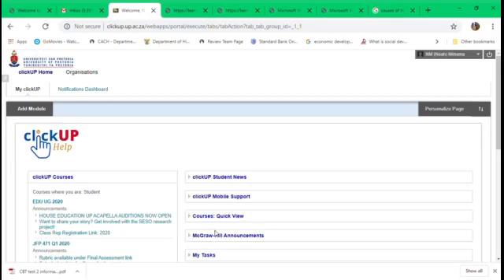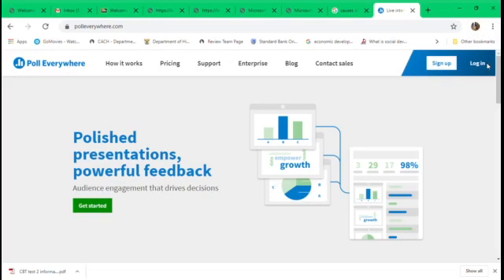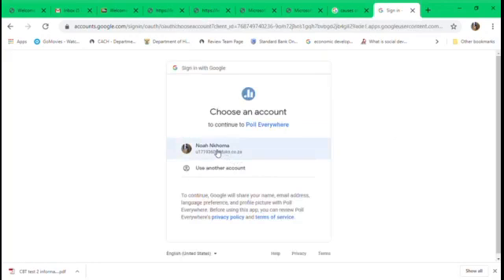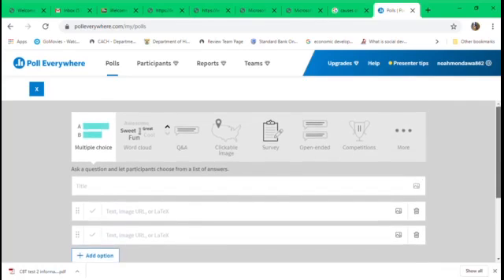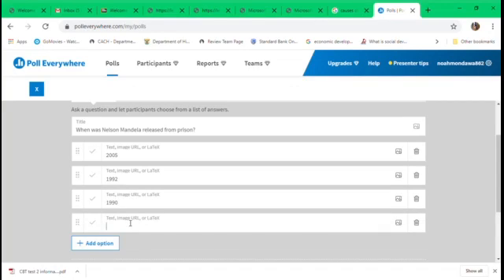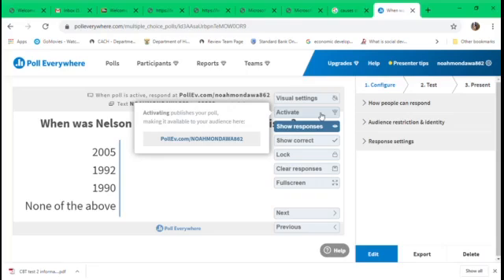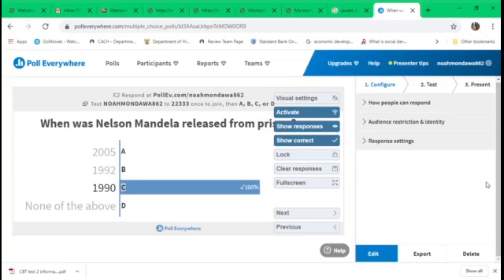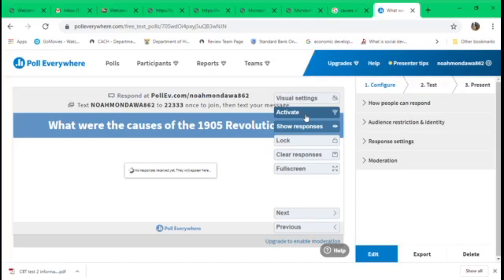How to utilise Poll Everywhere in a classroom situation or for teaching purposes.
JFP Group Assignment

Group 43 Video App Demonstration

University of Pretoria, Education.
Groenkloof Campus